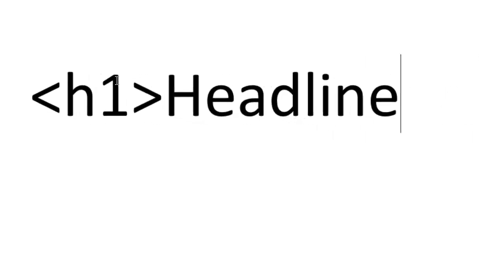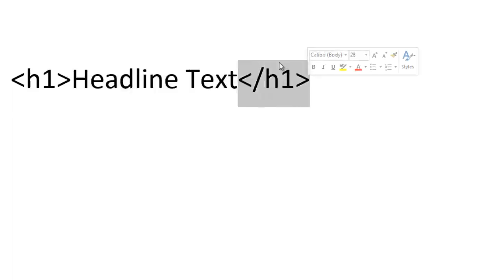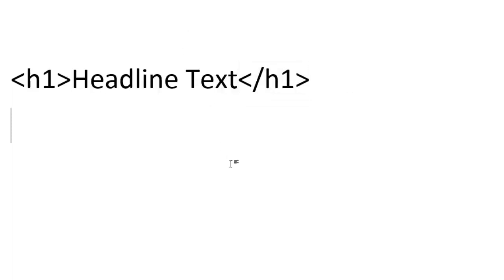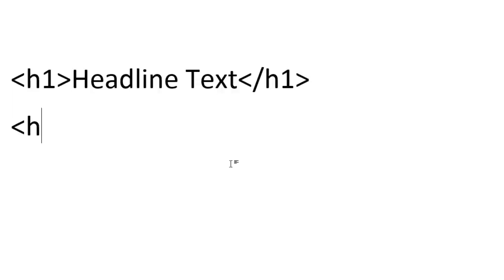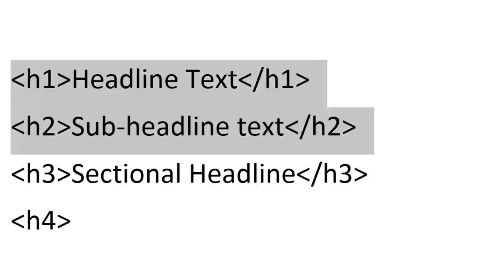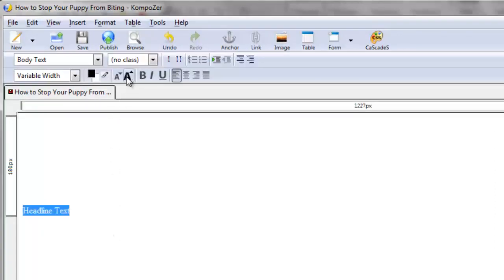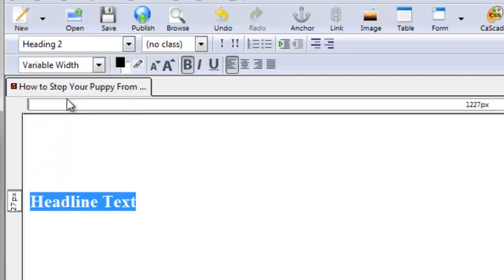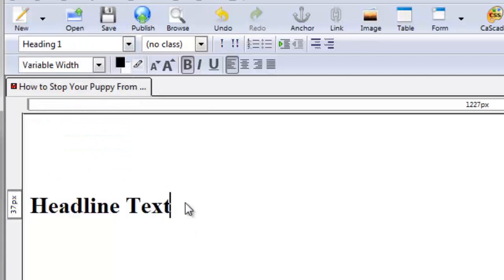Headings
In this video, we will learn about Headings...